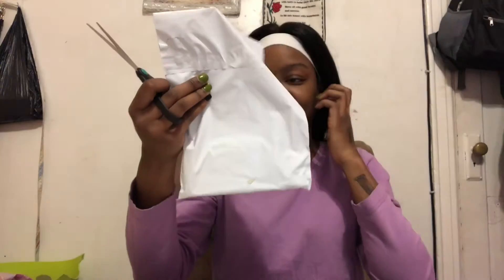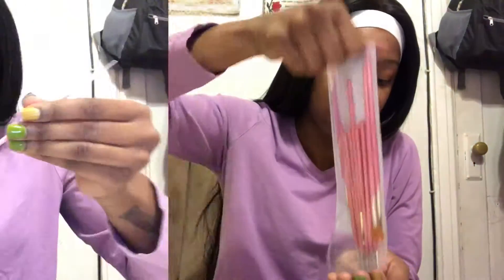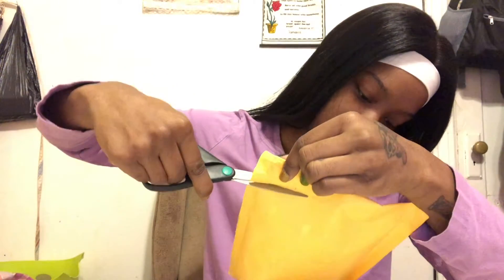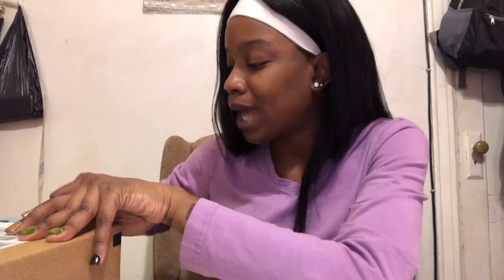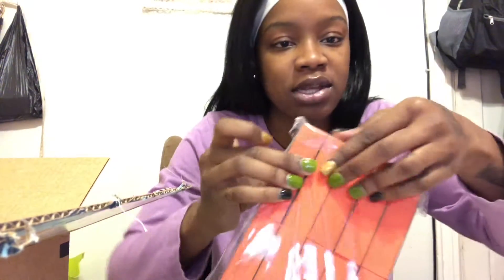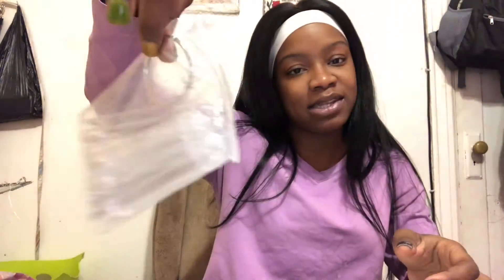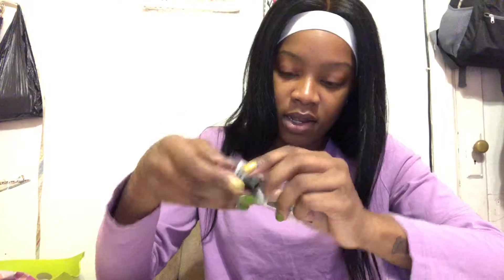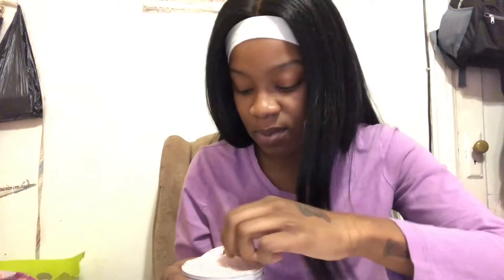AMAZON & WISH HAUL ( PART 1)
CONNECT W/ME

- AORAEM 500pcs Lady French Acrylic...

- NIKE Women's Flex Trainer 7...

- Holographic Chrome Nail Powder -...

- Onwon 10 PCS Sanding Buffing Nail...

- Toshiba HDTB420XK3AA Canvio...

- Queenme 4600pcs Nail Crystals...

- Bondaid pH Balancing Agent 30 mL...